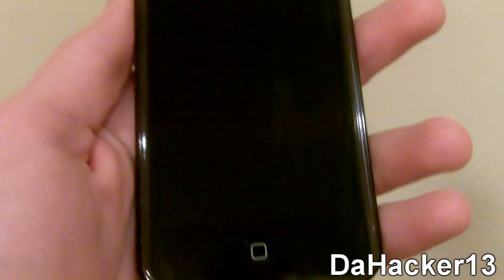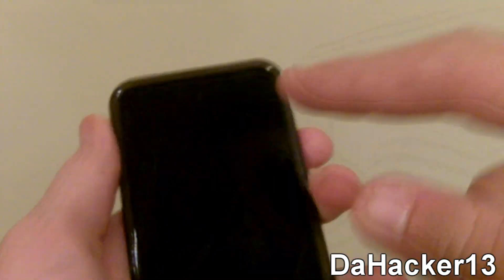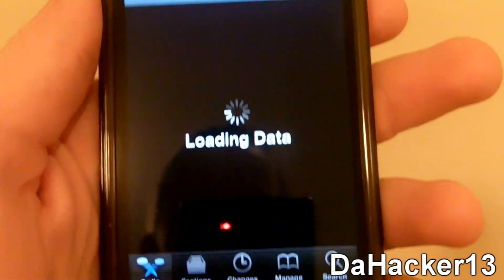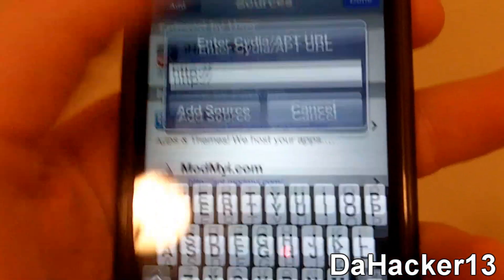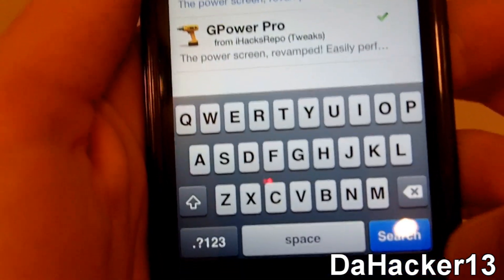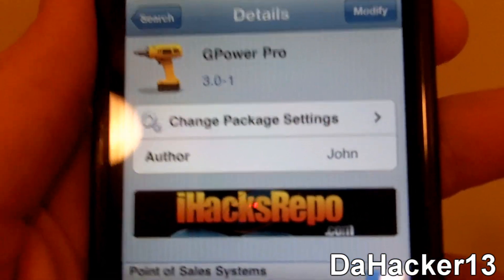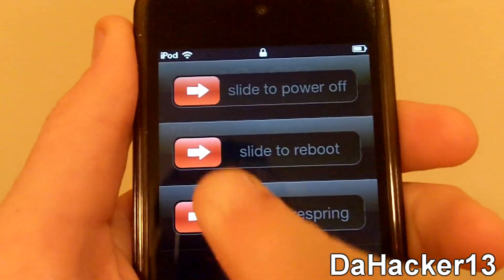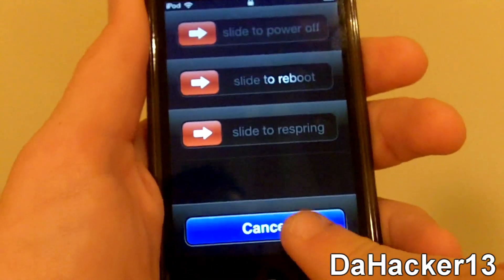How To Get GPower Pro For Your iPhone/iPod Touch! **VERY USEFUL TWEAK!!**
In this video, I show you all on how to get a tweak called GPower Pro, which enhances the box that slides down when you hold the Power button.  So instead of it just saying "Slide To Power Off" and "Cancel", it also adds "Slide To Reboot" and "Slide To Respring".  I think this tweak is very useful and is definitely worth installing onto your iDevice.